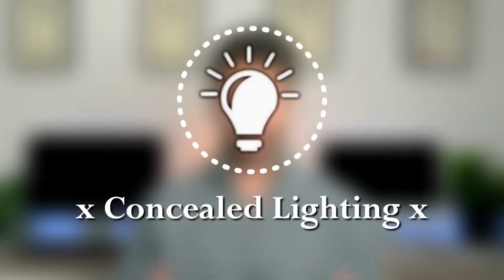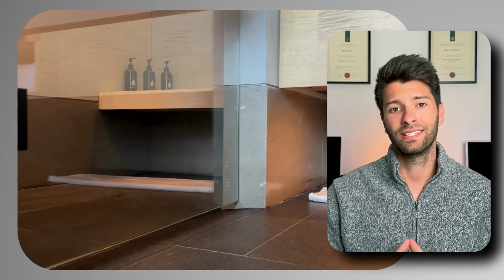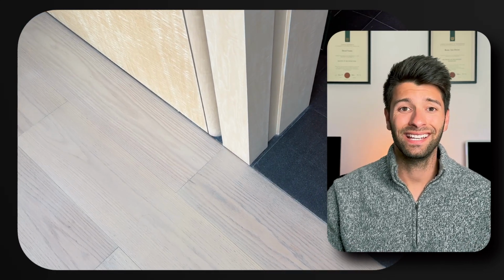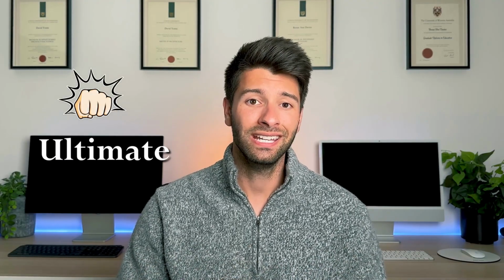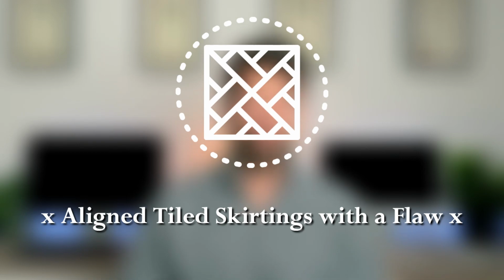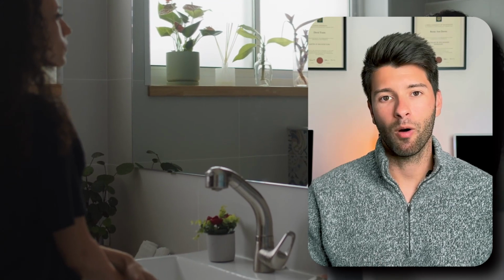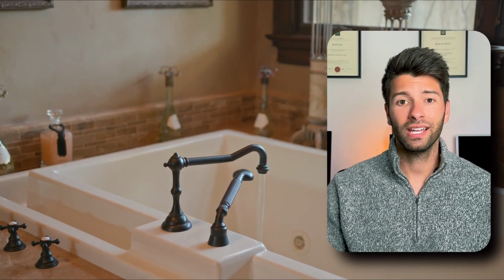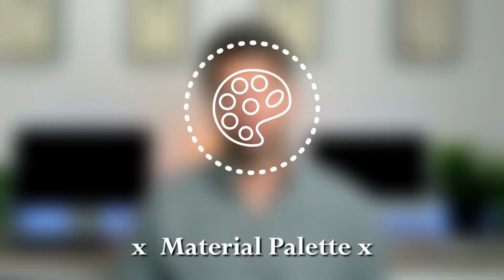My Personal Bathroom MUST HAVES (Architect Edition)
Looking to revamp your bathroom? Check out these 11 hotel details that will inspire your next bathroom renovation project. From luxurious marble countertops to rainfall showerheads, these design elements will transform your space into a hotel-like retreat. Learn how to incorporate sleek fixtures, statement pieces, and unique tile patterns for a modern and elegant look. Upgrade your bathroom with these hotel-inspired ideas and create a stylish oasis in your own home.